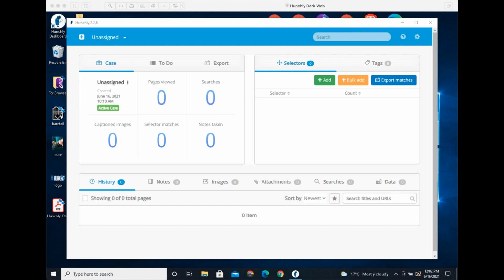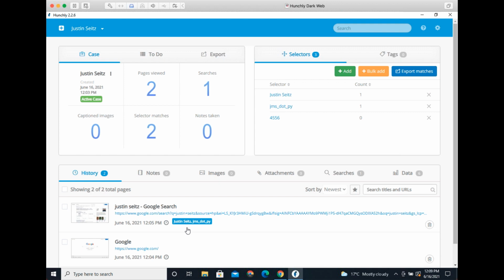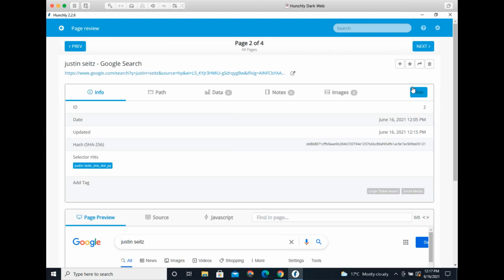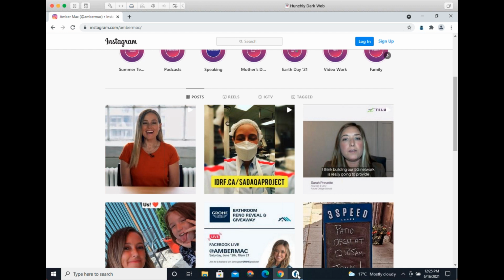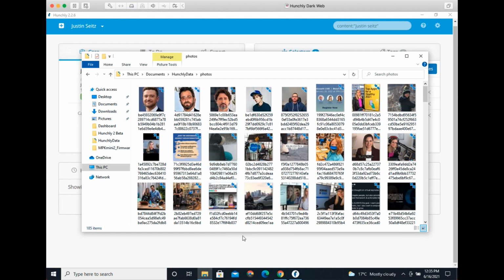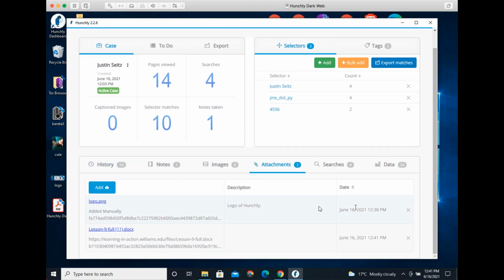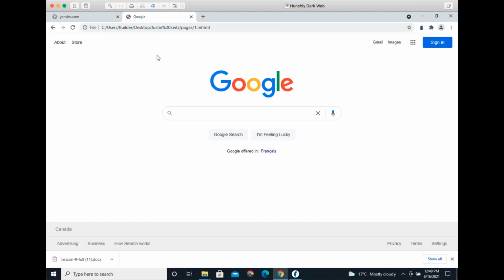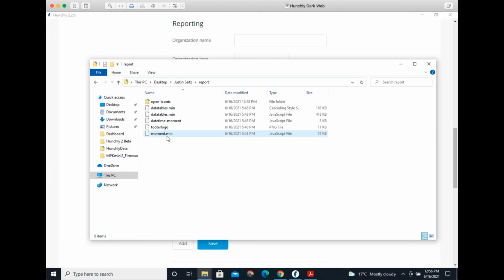How to use Hunchly - Webinar, June 16, 2021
Join Justin Seitz as he takes a deep dive into using Hunchly for website capture. Learn the basics, develop tools for collecting tricky web pages, and watch to the end for a fantastic Q/A section!

0:00 - Intro
1:25 - Hunchly Dashboard
2:00 - Creating a case
2:35 - Saving your first page
5:00 - Reviewing captured pages
8:00 - Selectors
13:55 - Tagging and Starring pages
17:43 - Searching case data
21:11 - Taking notes/capturing pages that load on scroll
30:00 - Discussion on admissibility, questions
33:43 - Saving & analyzing images
37:04 - Attachments
43:49 - Searches
45:07 - Data tab
46:50 - Sharing case data, exports, and reports
56:25 - Questions